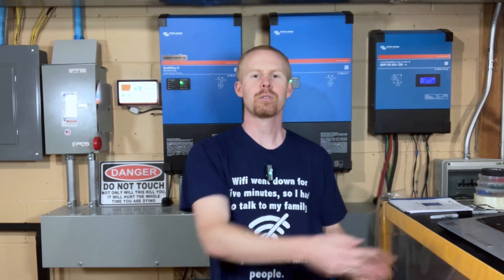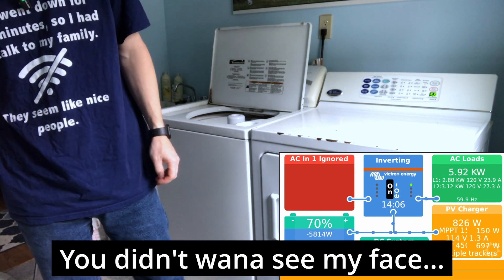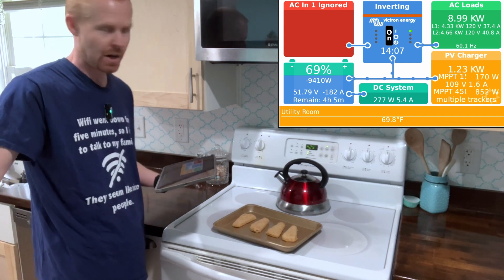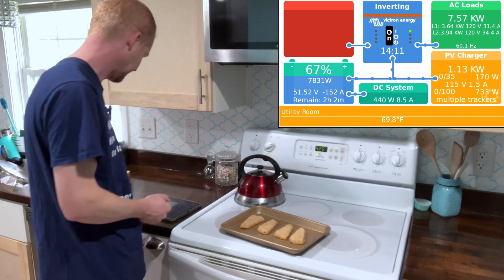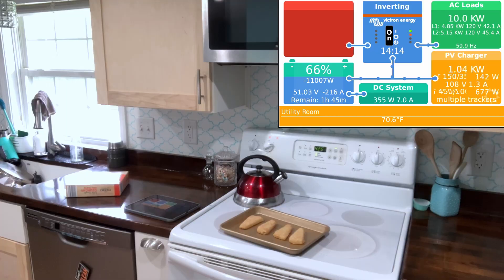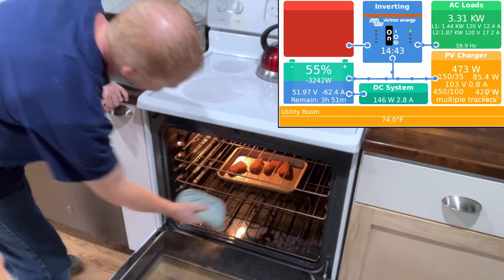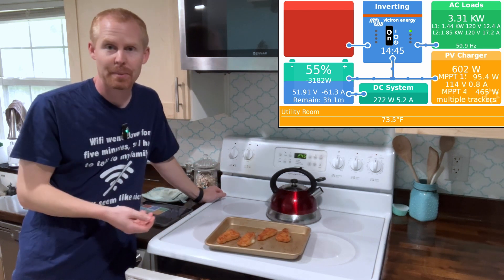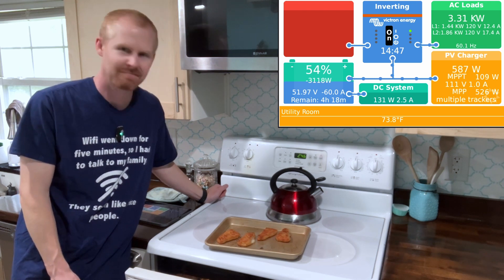Practical Test: Victron MultiPlus 2 5kVA Inverters Running Oven and Dryer Simultaneously!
🔌⚡ Are you ready for a real-world test of the Victron MultiPlus 2 5kVA Inverters? 🔥

Join us in this hands-on, practical experiment as we put the Victron MultiPlus 2 to the test! 🌟

In this video, we're firing up the oven and cranking up the dryer at the same time, just like those busy evenings when cooking and laundry overlap. 🍽️👕

Will the Victron MultiPlus 2 rise to the occasion and keep your home running smoothly when things get hectic? 💪🏡

Tune in to witness the practical results and find out if the Victron MultiPlus 2 5kVA Inverters truly deliver the power and performance you need when multitasking at home. ⏩🔌🍪👚

Large Appliances tested in the video:
- GE Profile Performance Wizard Dryer
- Frigidaire Stove/Oven

Victron 48V MultiPlus-II 5kVA 120V Inverter

Chapters
0:00 Intro
2:38 Firing Up the Dryer
2:55 Firing Up the Oven
7:06 Final Thoughts & Wrap Up